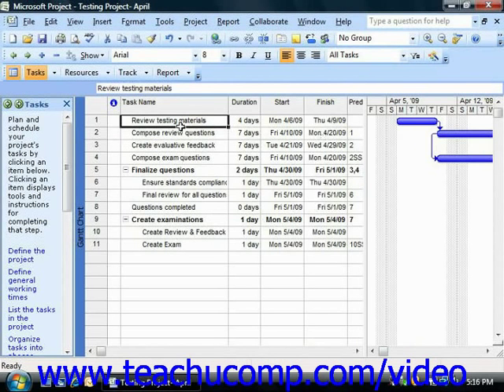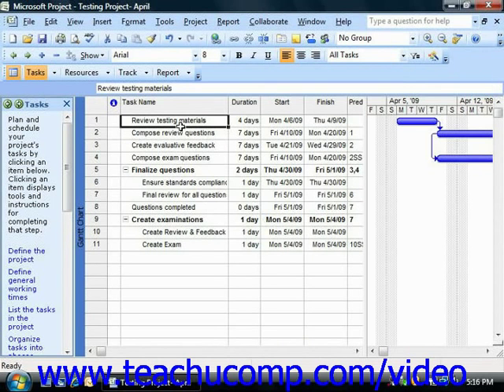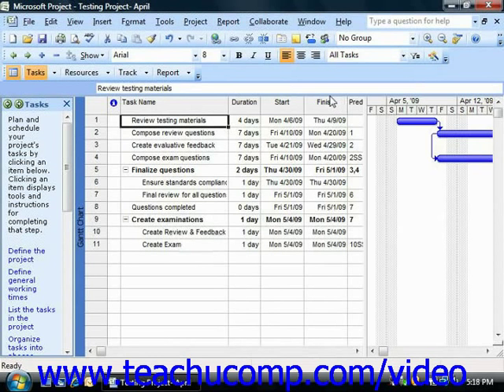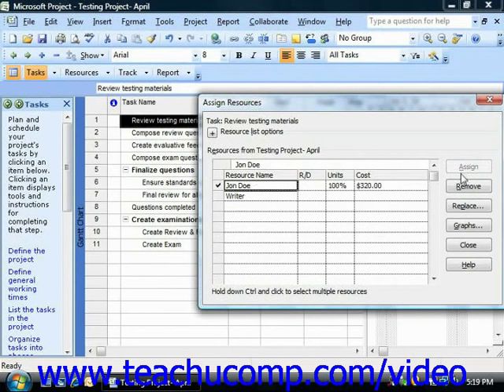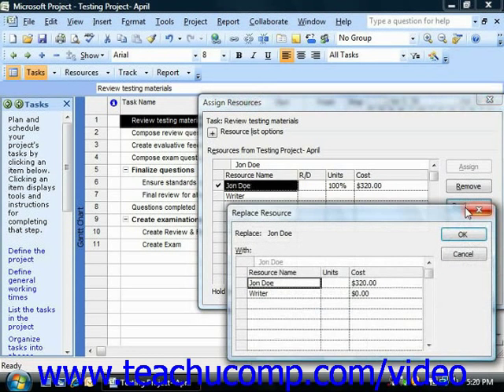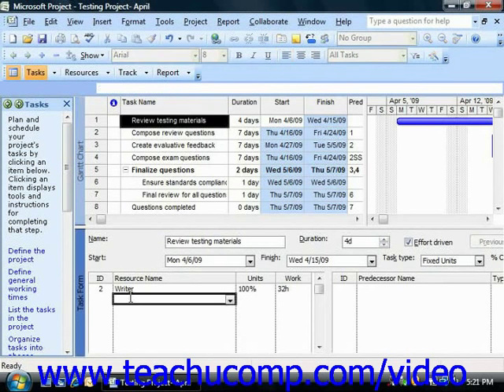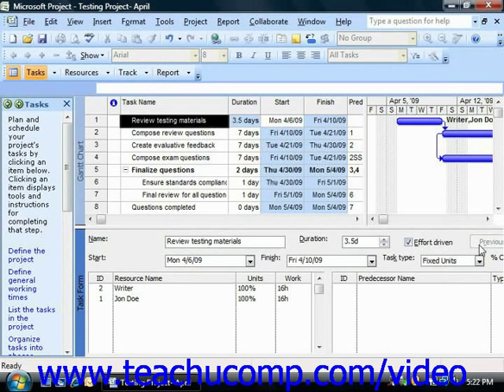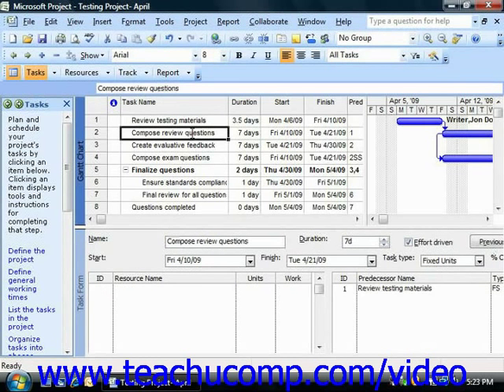Project Tutorial Assigning Work Resources to Tasks Microsoft Training Lesson 5 1